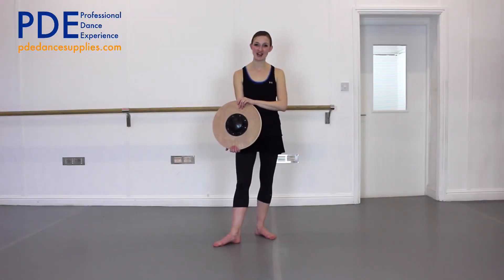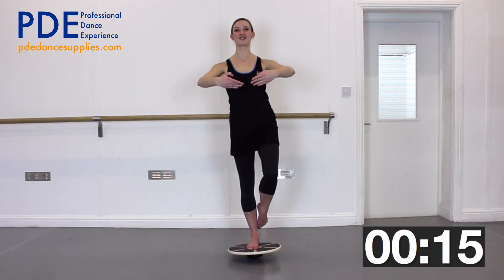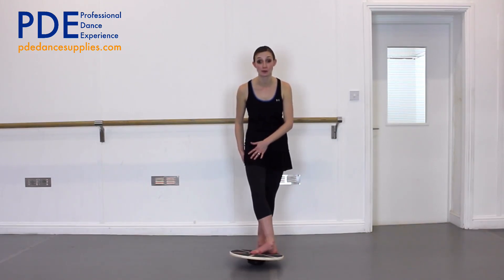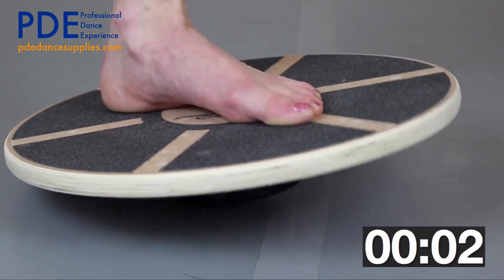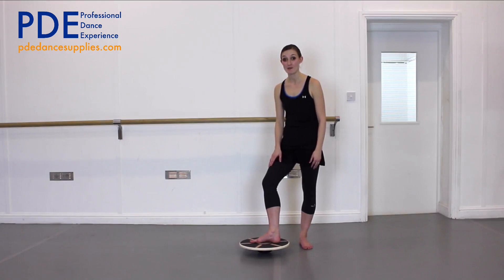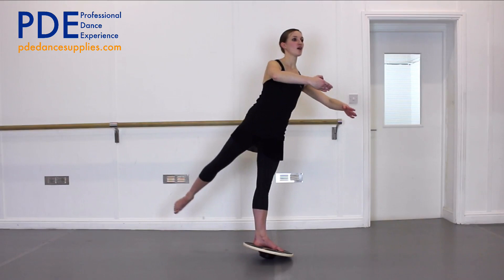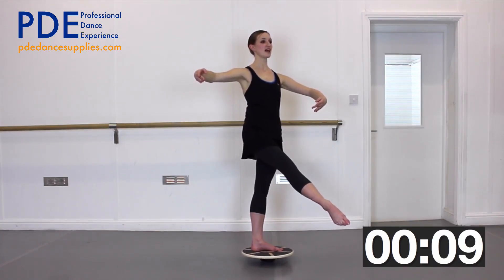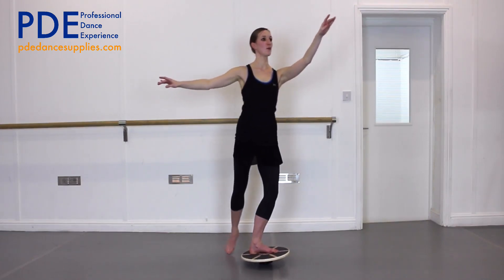10 Minute Wobble Board Workout For Dancers, Tendu Wobble Board | Tips On Ballet Technique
Follow along with Kimberley's 10 minute Wobble Board workout for dancers! Learn more about the Tendu wobble board

Learn how to use the wobble board in this video by Royal Ballet School trained ex Professional Ballerina, Kimberley Berkin.

The Tendu wobble board for dancers is an excellent tool to help dancers improve their core strength, ankle stability and more...

By practising simple balance exercises on the wobble board, dance students will feel the benefit in much of their barre work, particularly in their strength and stability on demi pointe and on pointe.

The wobble board can also help to improve every dancer's core strength, which in turn will improve their balance and control whilst dancing.

Learn more about Kimberley's Ballet Class DVDs, As featured in the Dancing Times Magazine

Watch Kimberley's NEW Free Ballet Video Of The Month feature at PDE Dance Supplies